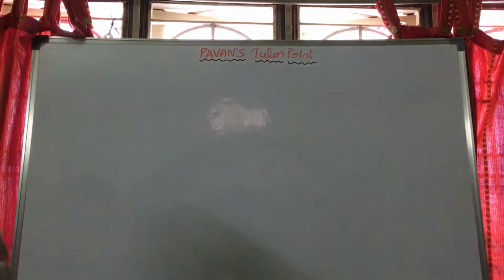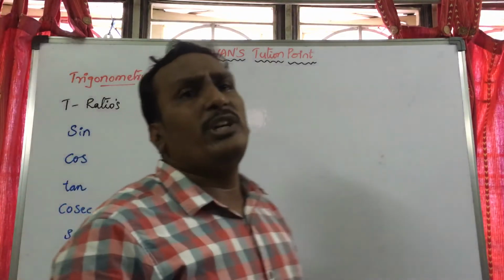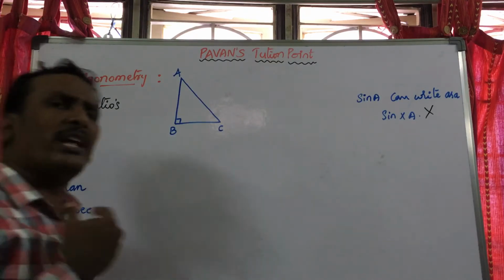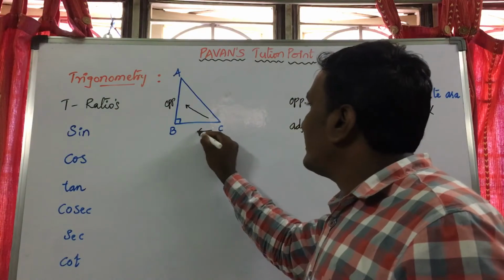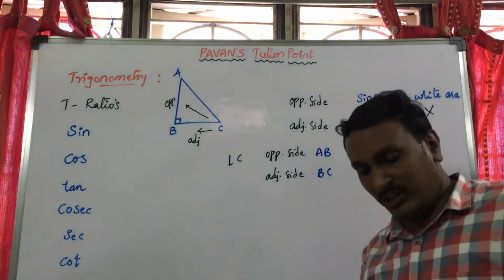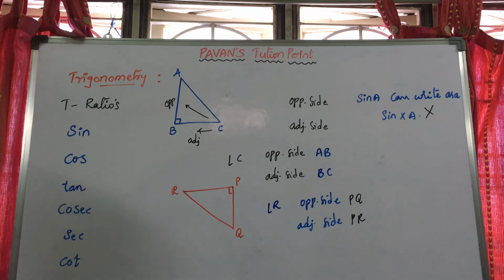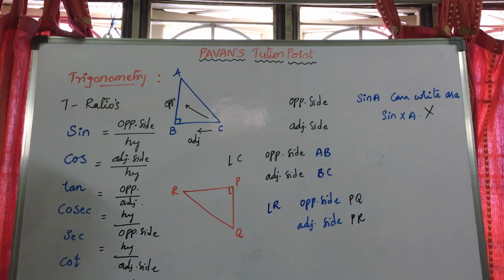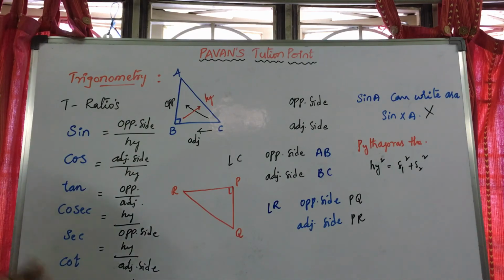Trigonometry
T Ratios Explanation